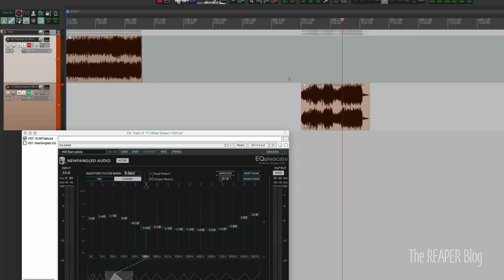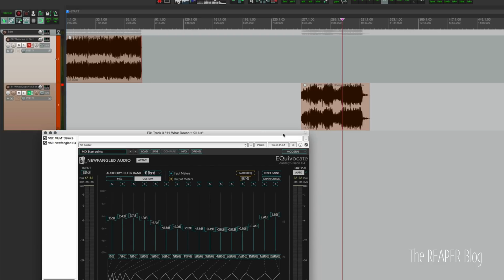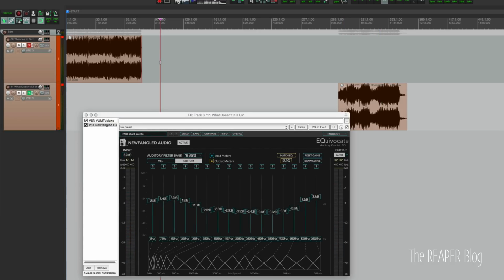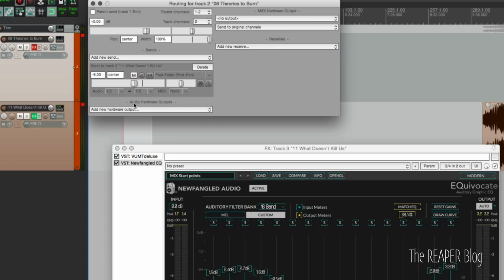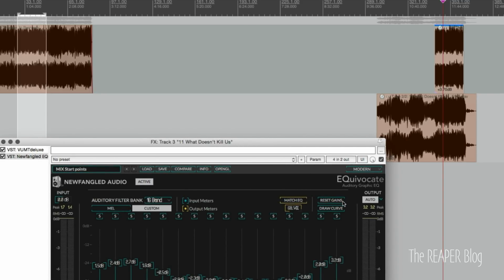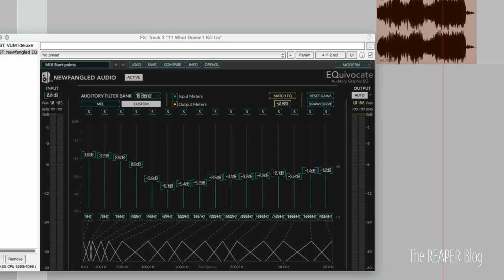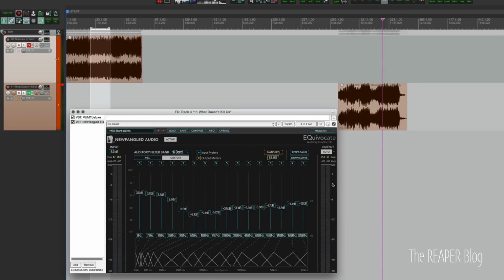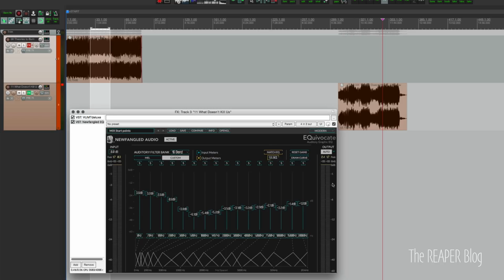How to use EQuivocate Matching EQ mode in mastering || Newfangled Audio || Eventide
Jon demonstrates the Matching EQ mode of EQuivocate in a mastering session in REAPER. Matching EQ compares the sidechain signal to the source track signal and builds a frequency curve to reconcile the differences.

With this mode we can quickly bring a song with a drastically different EQ to a closer starting point with the rest of the songs on the album. It's surprisingly effective and so quick to set up.

EQuivocate is a new EQ plugin developed by Newfangled Audio and distributed by Eventide. About a month ago it was available for free and is now available for $99.